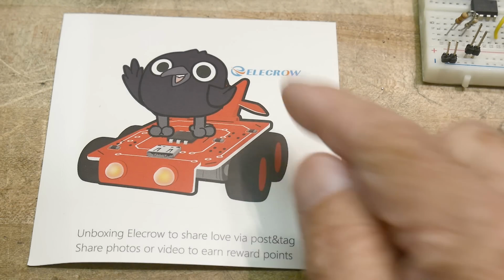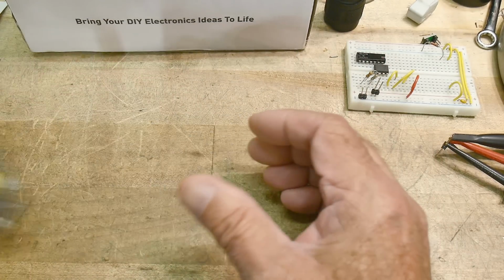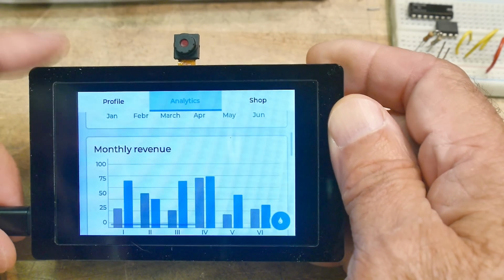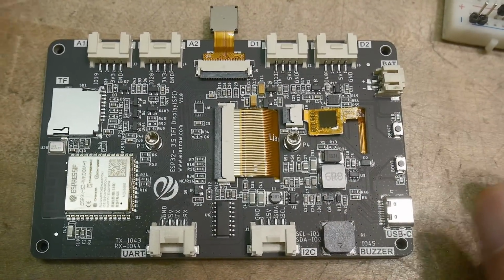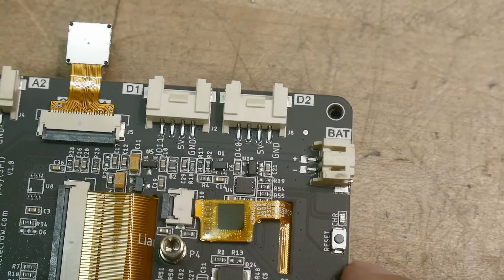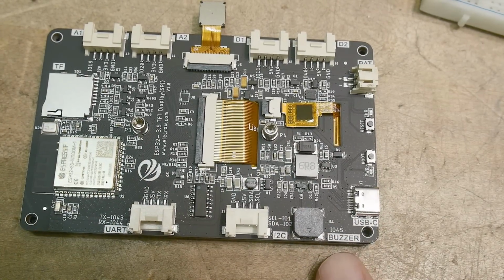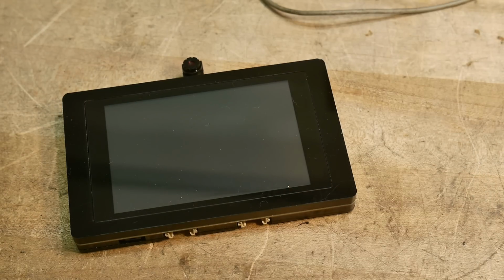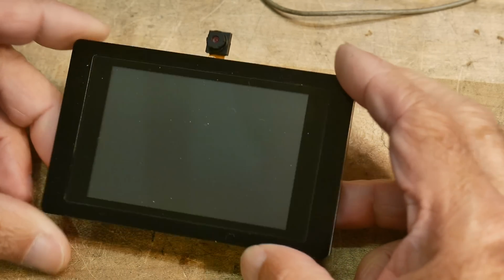#1484 Elecrow ESP Terminal Review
Episode 1484
sent into the channel for review